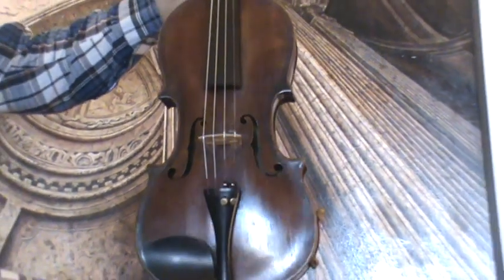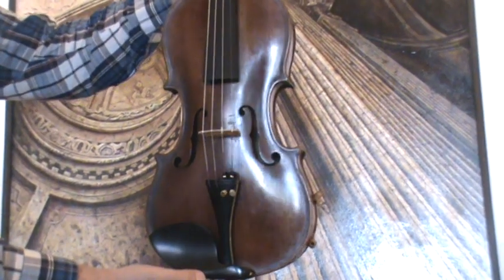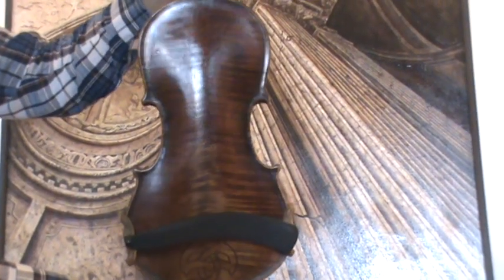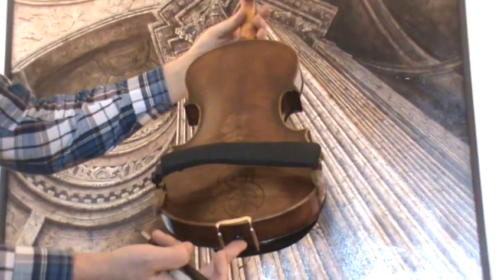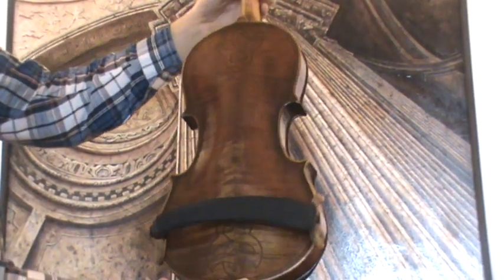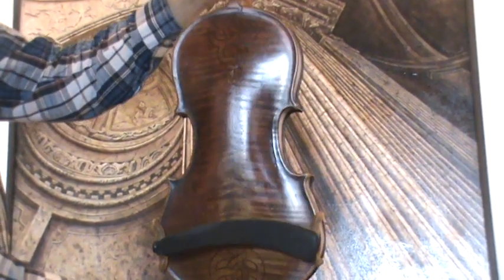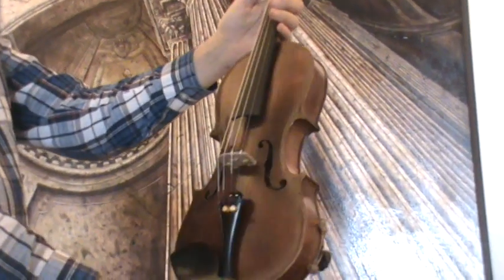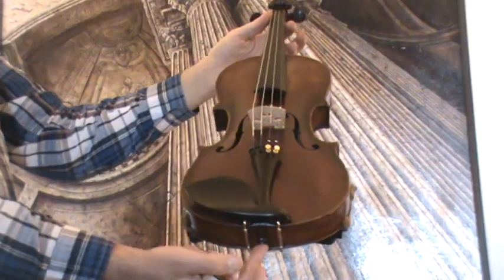♪♫ Very beautiful old Da Salo violin バイオリン скрипка 179